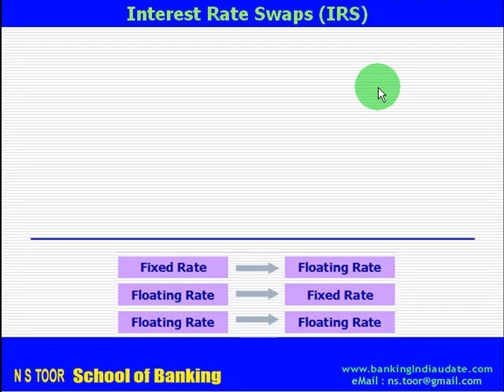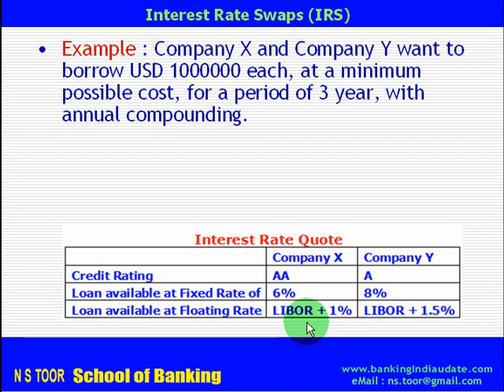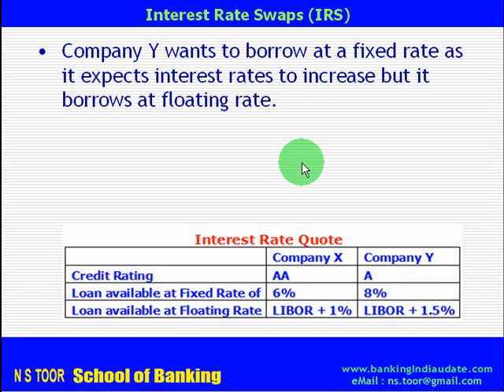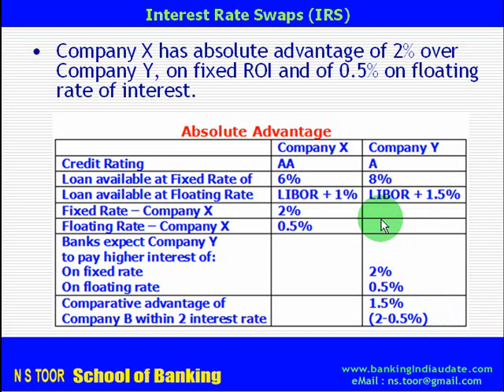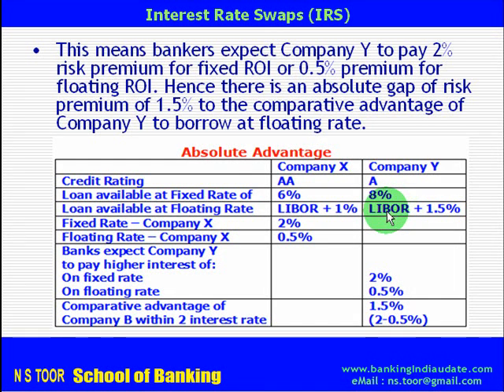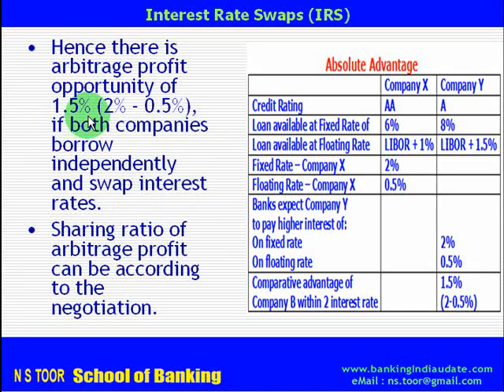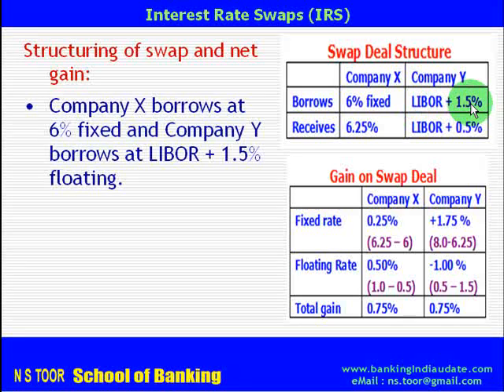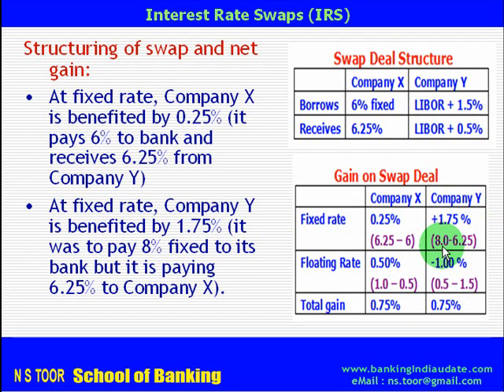Interest Rate Swaps (IRS)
This video from N S Toor School of Banking (Chandigarh - India) provides explanation of interest rate swap  along with its working, through a case.